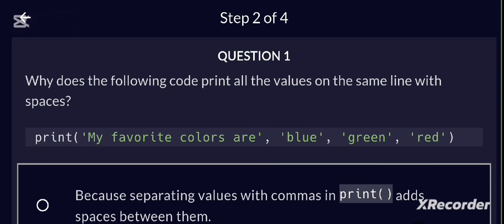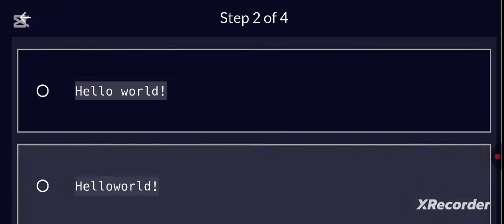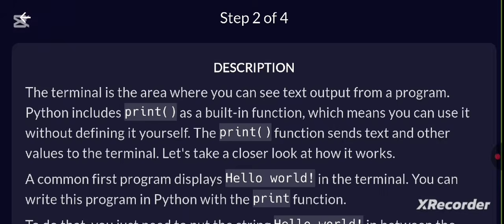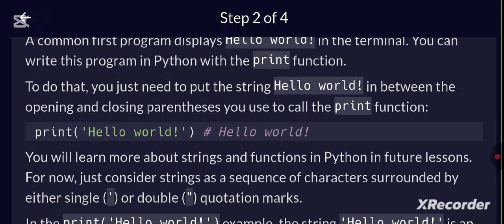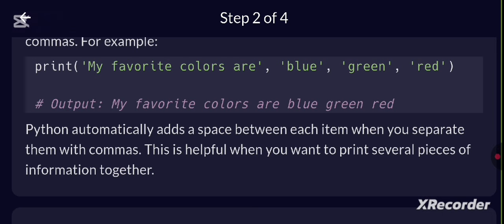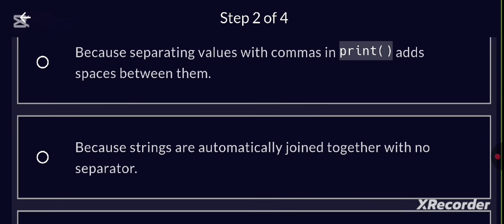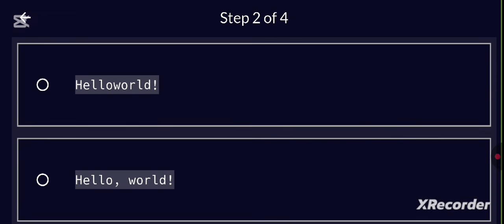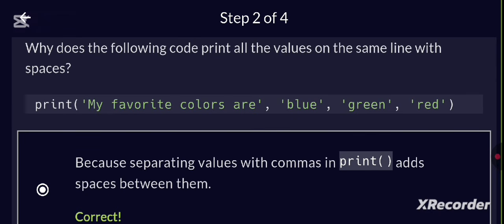how the print function ("") works in python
python
python tutorials
learn python
python programming
python for beginners
coding
programming
computer programming
python course
python projects
python basics
python developer
software development
automation with python
data science
machine learning
coding tutorials
programming tutorials
tech education
python coding
programming for beginners